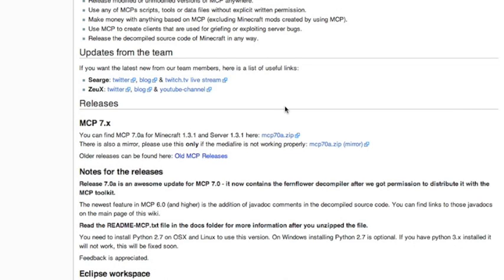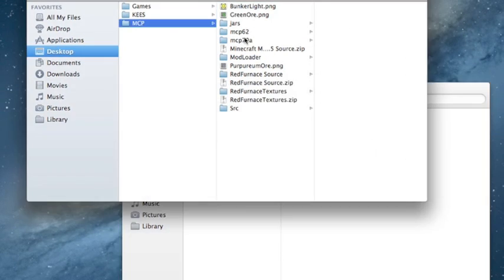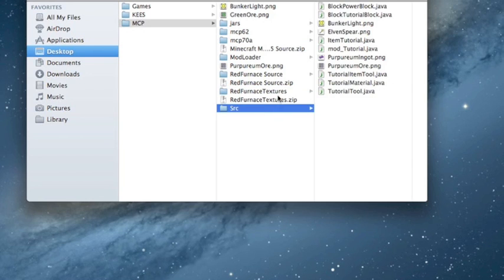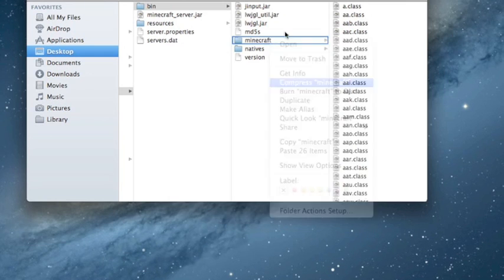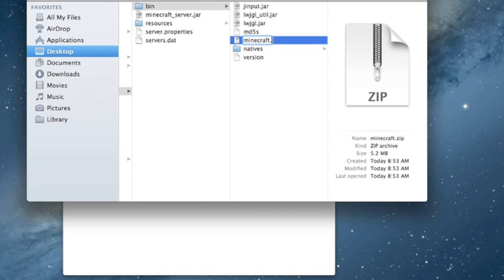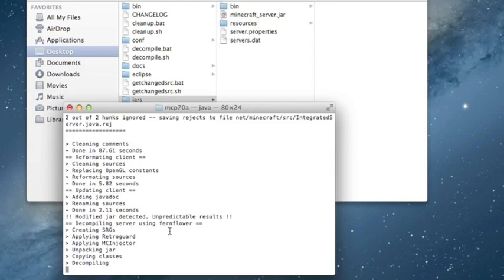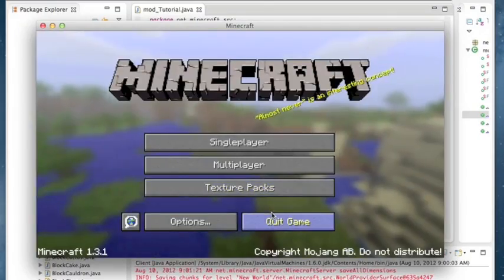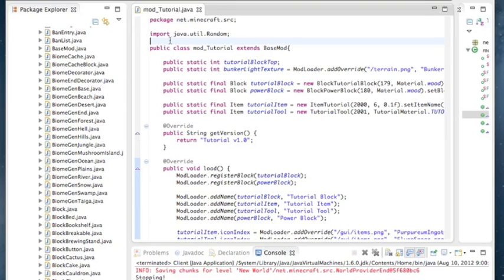[1.3.1] How to Decompile MCP/Update a Mod For 1.3.1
In this video, I will cover how to decompile MCP for 1.3.1, and how to update a mod from 1.2.5 to 1.3.1.